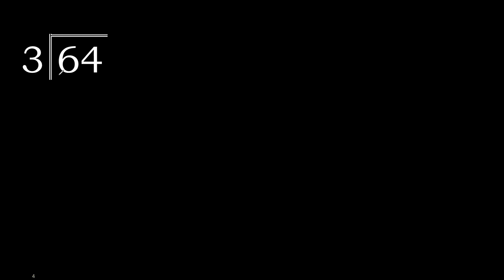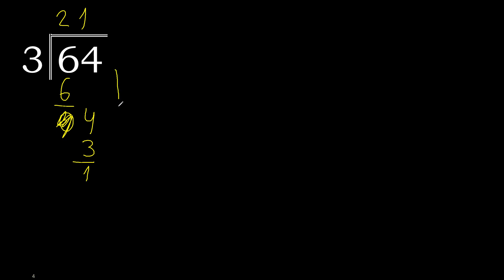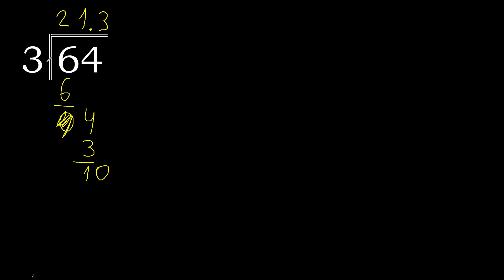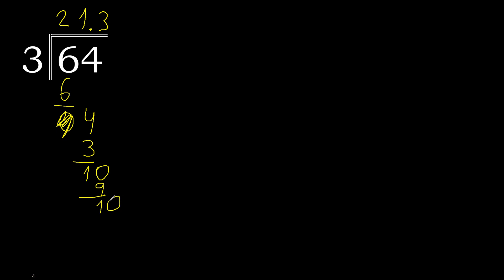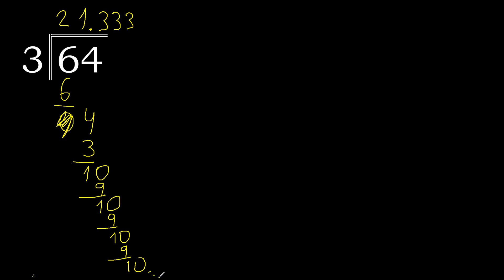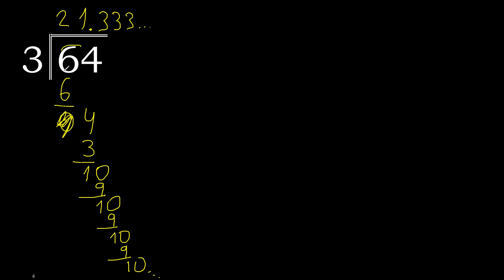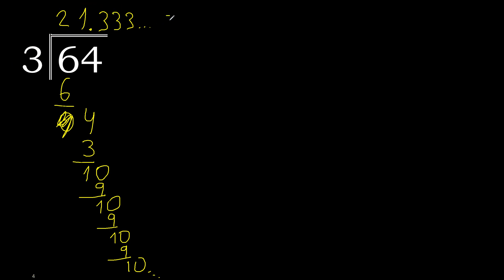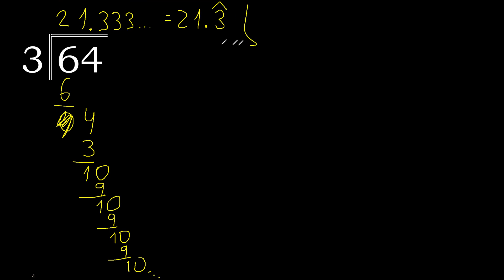Divide 64 by 3 , decimal result . Division with 1 Digit Divisors . Long Division . How to do